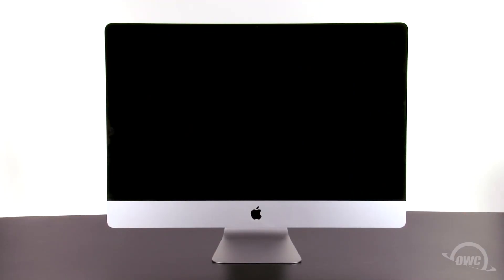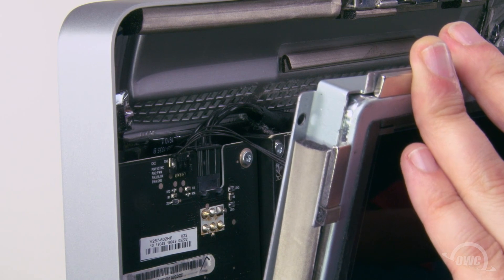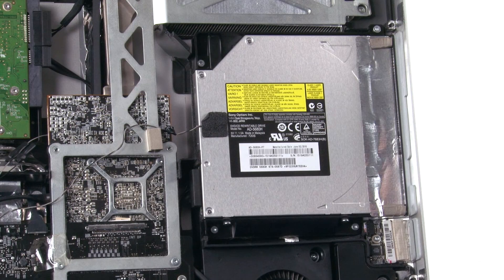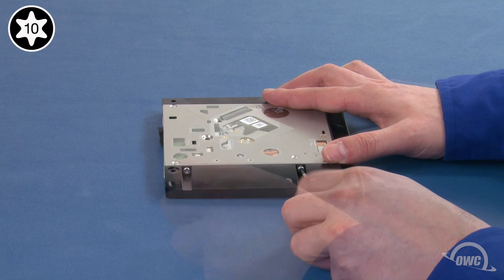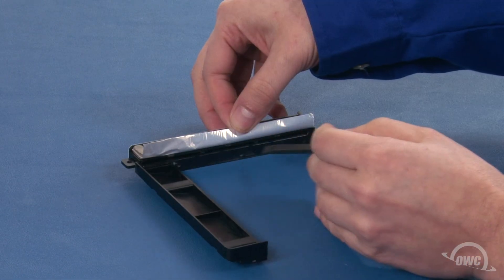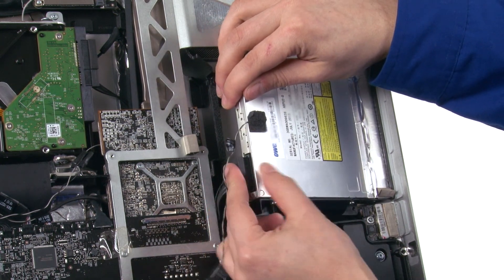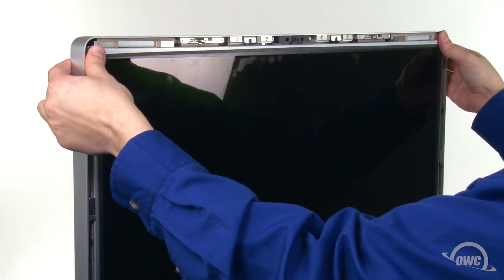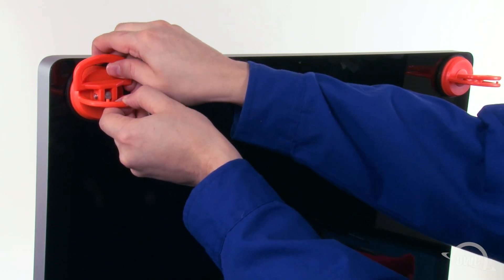How to Upgrade/Replace the Optical Drive in a 27-inch iMac (Mid 2010) iMac11,2 and iMac11,3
In this video, we show you how to Upgrade or Replace the Optical Drive in a 27-inch iMac (Mid 2010).

Video Jump Points:
00:00 – Title, notes, difficulty level
00:08 – Introduction / Overview
00:28 – Removing the Optical Drive
04:21 – Installing the New Optical Drive
09:10 – Closing and Legal